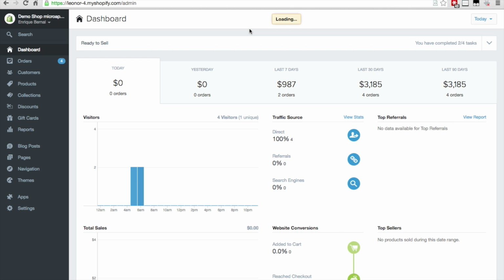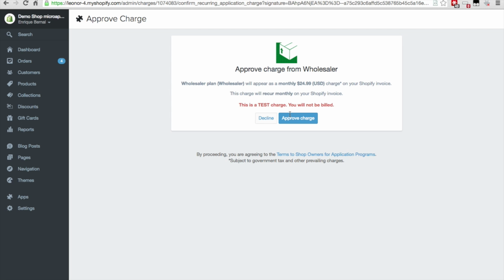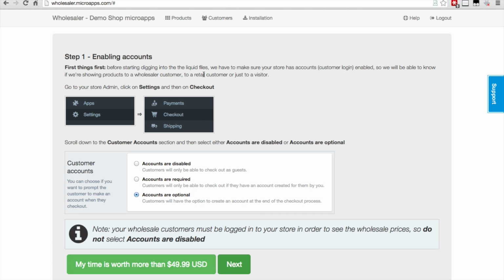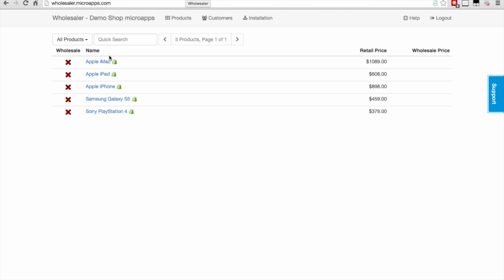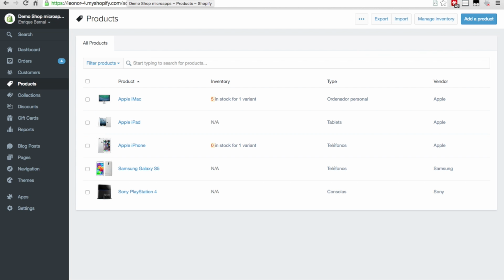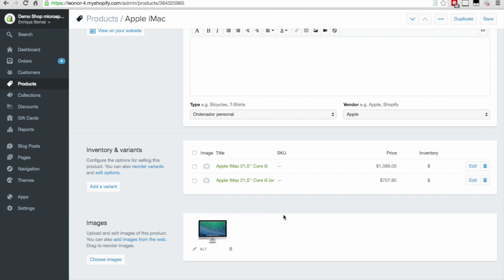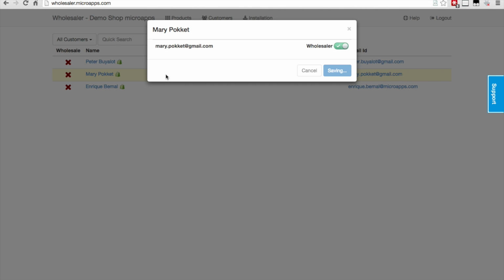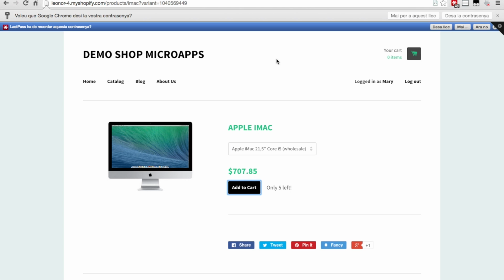Hands on with Wholesaler app for Shopify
Screencast of Installation, Configuration and Usage of the popular Wholesaler App for Shopify.